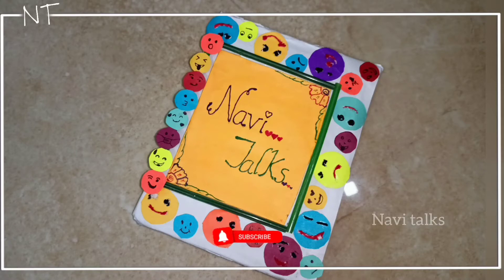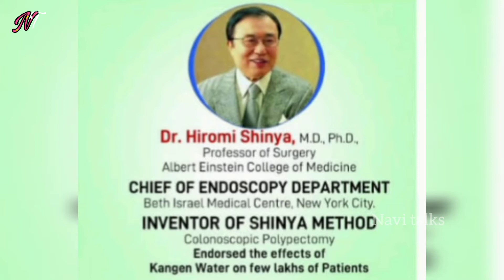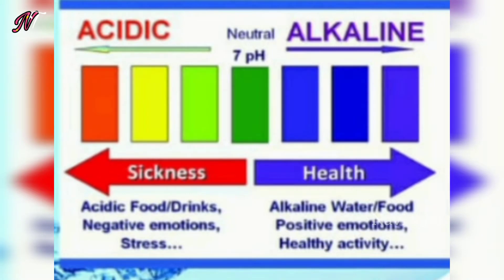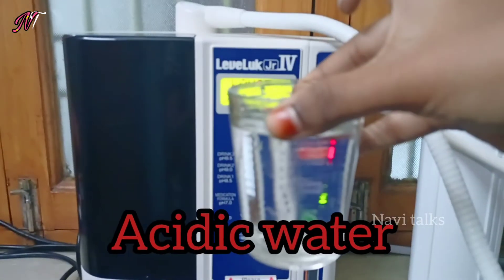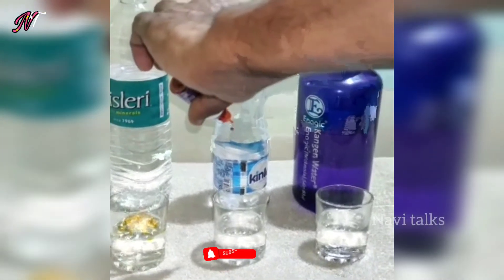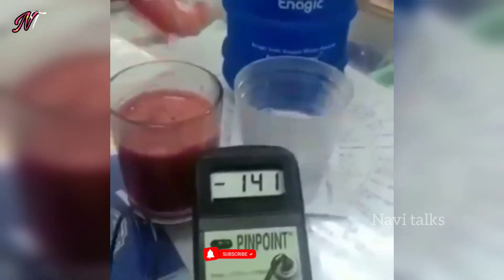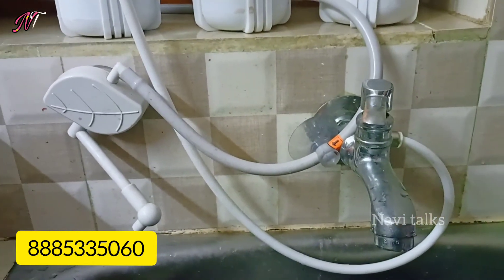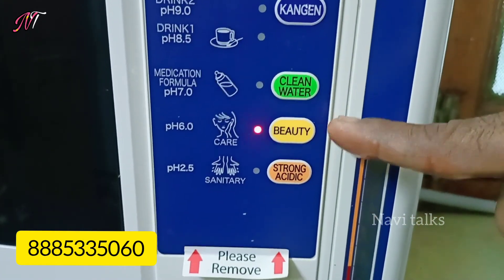very important and useful video in present situation|miracle kangan water filter|Navi talks